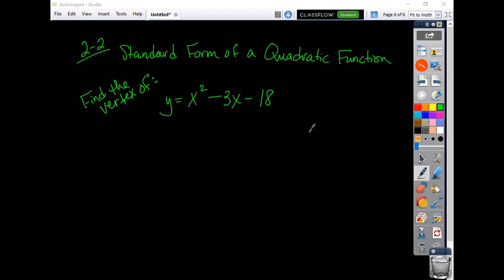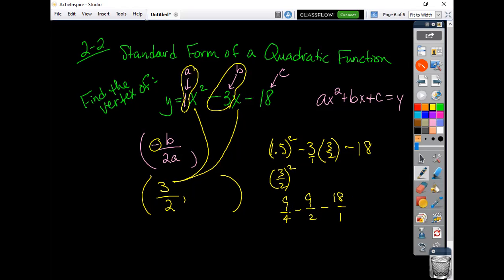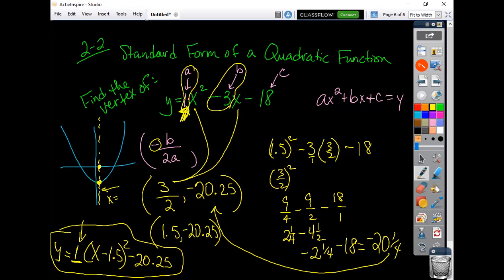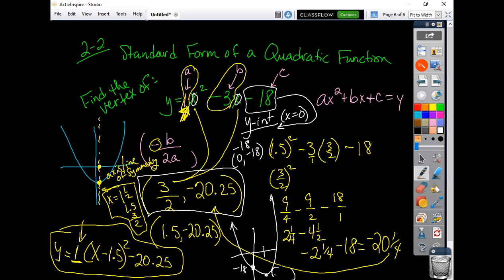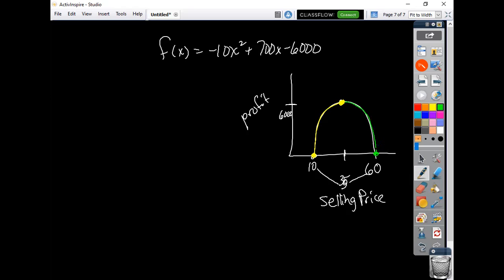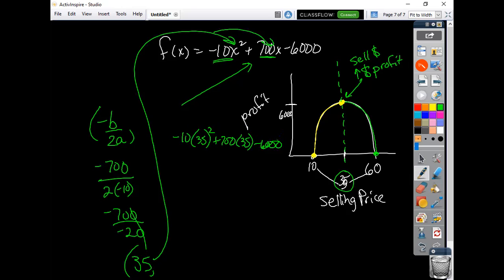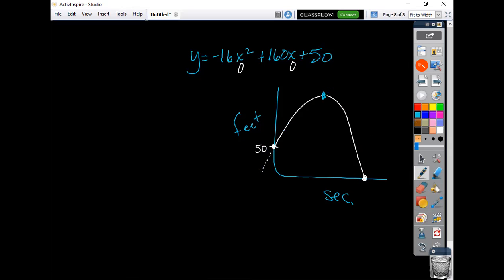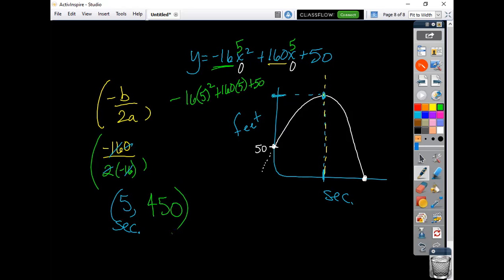Alg2 2-2 Overview